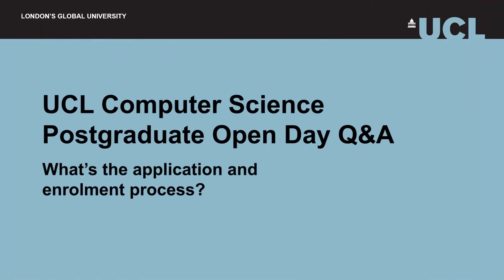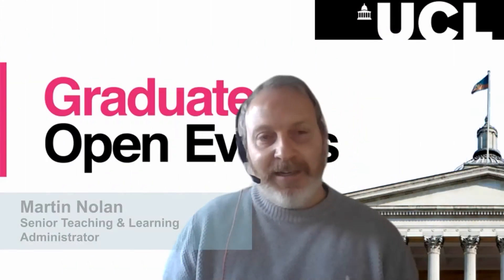UCL Computer Science MSc Application Process 2022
Martin Nolan, Senior Teaching and Learning Administrator at UCL Computer Science, explains the application and selection process for those applying for MSc programmes.
The information is correct at time of recording. The webinar recording took place during our online Postgraduate Open Day 2022.